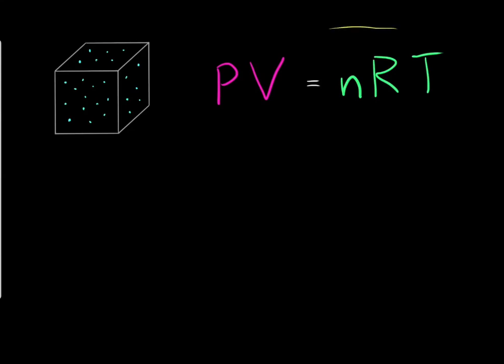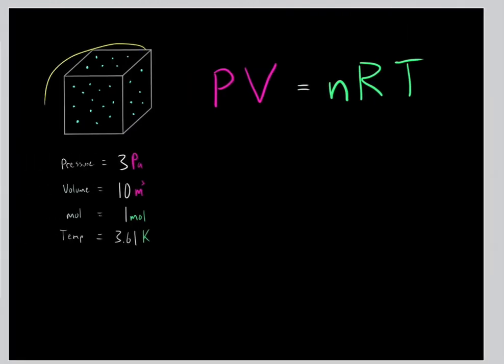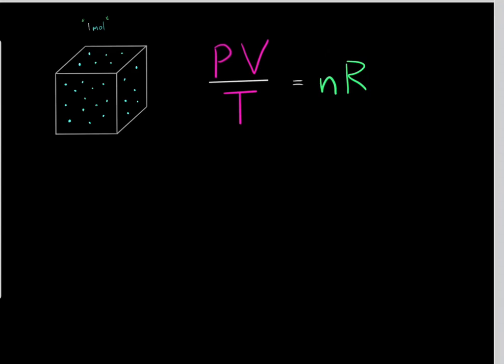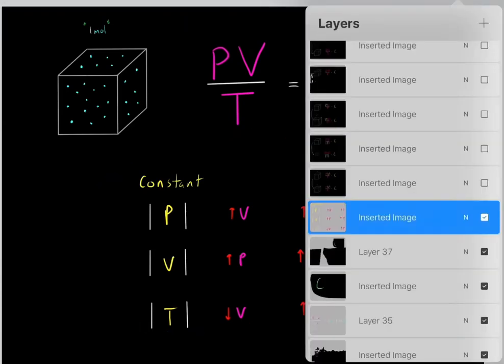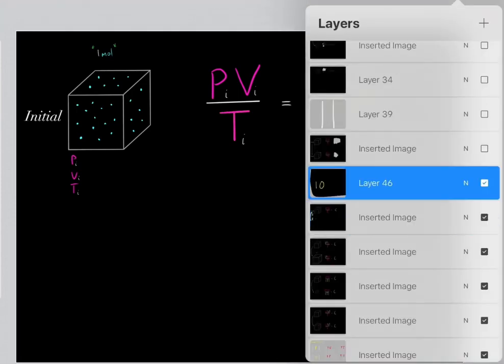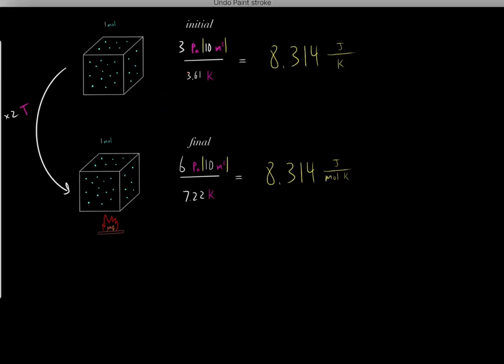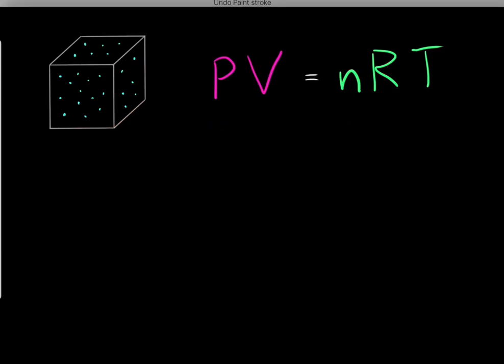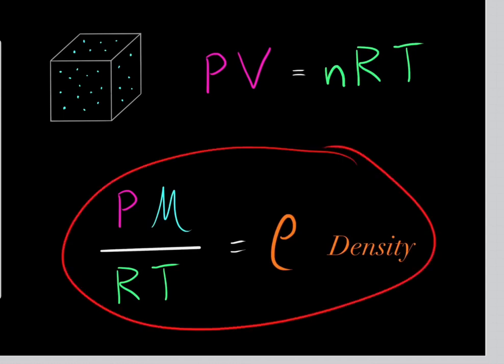The Ideal Gas Law PV=nRT Made Super Simple EVERYTHING you need to know for MCAT Chemistry